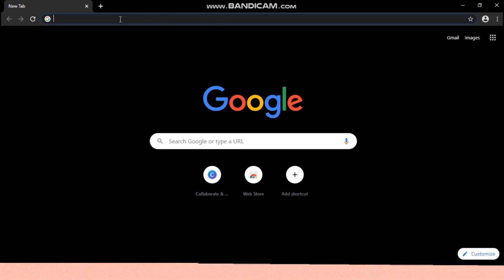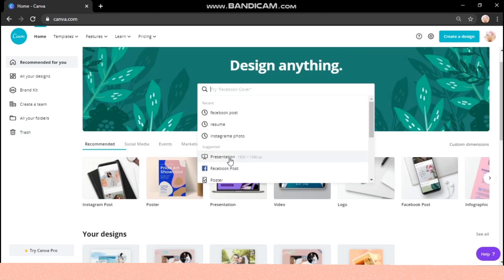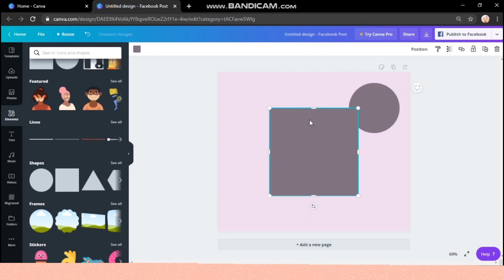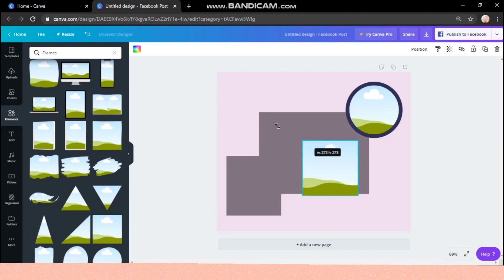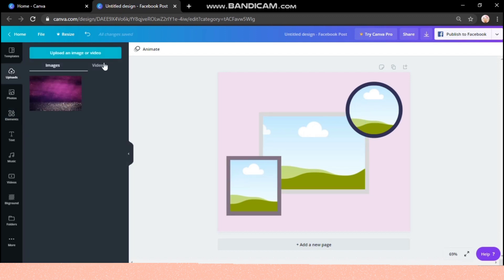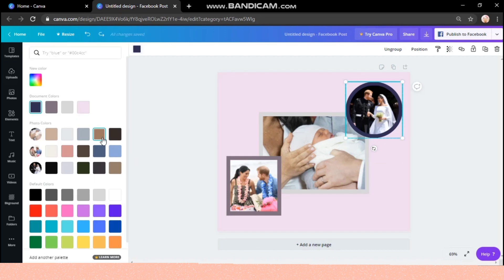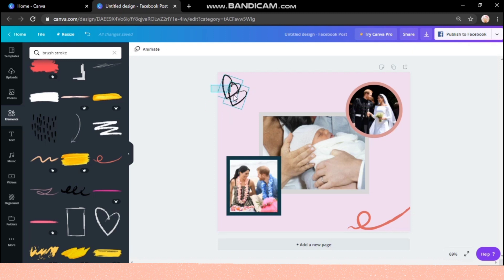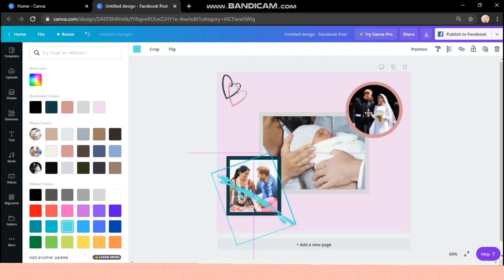Canva easy tutorial / Easy photo editing